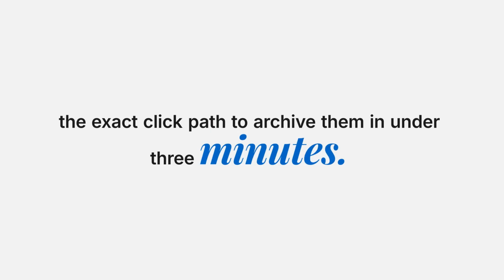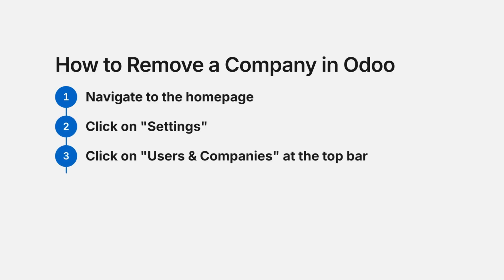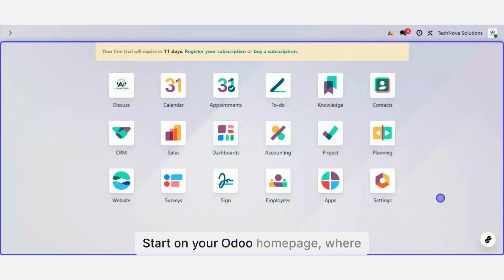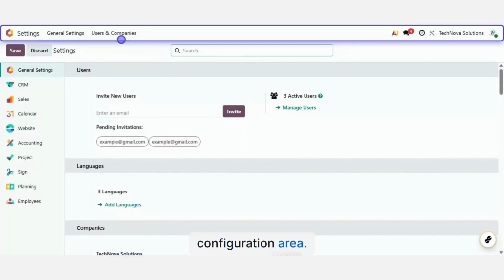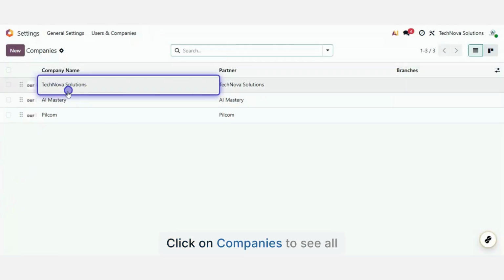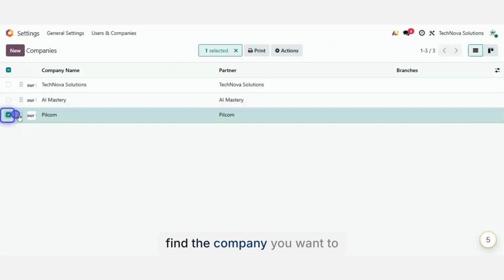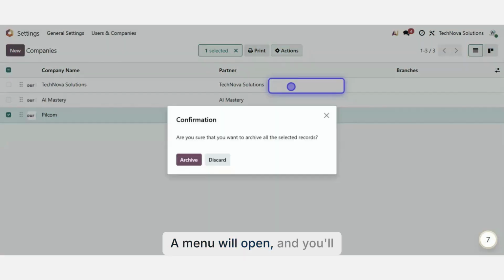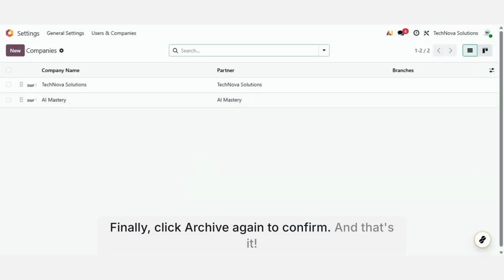How to Remove a Company in Odoo (Updated 2026)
In this video, we discuss how to remove a company in Odoo, providing a tested, step-by-step guide to archive unwanted companies from your database. You'll learn the exact click path to clean up your Odoo instance in under three minutes, including how to archive a company using the settings menu and the actions button. Whether you're looking to delete a company, archive a record, or simply manage your Odoo companies list, this tutorial covers it all. We'll show you how to navigate to Settings, then Users & Companies, select the company, and archive it with a simple confirmation.

00:00 Introduction to Archiving Companies
00:20 Live Demo: Navigating to Companies
00:37 Selecting and Archiving Pilcom
00:56 Company Successfully Removed